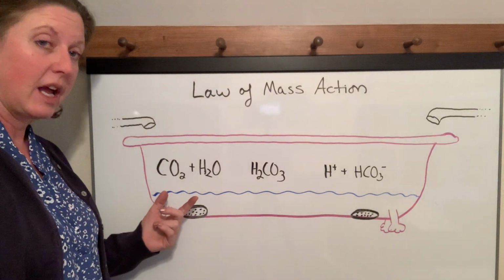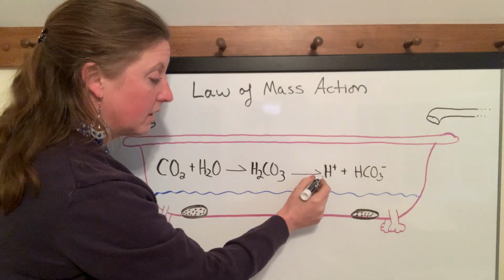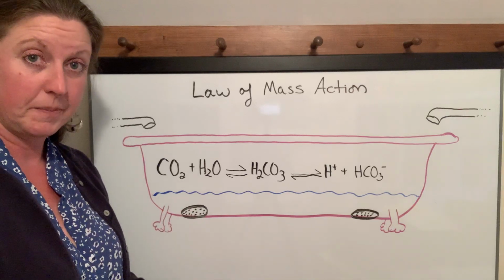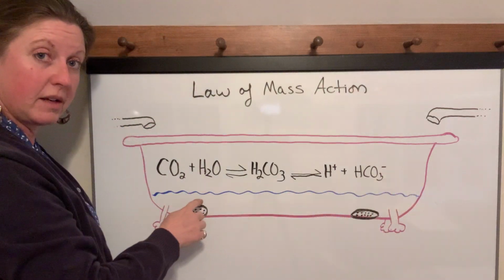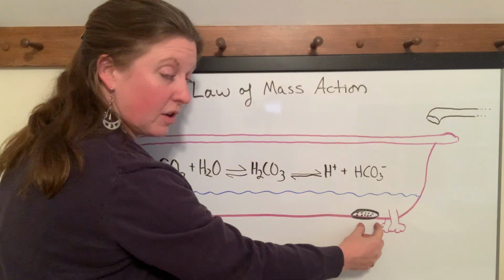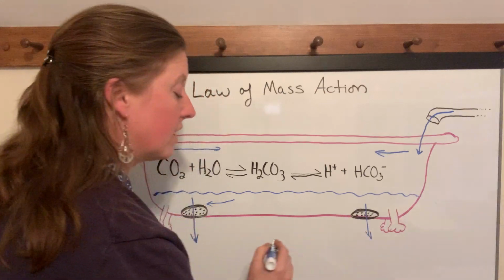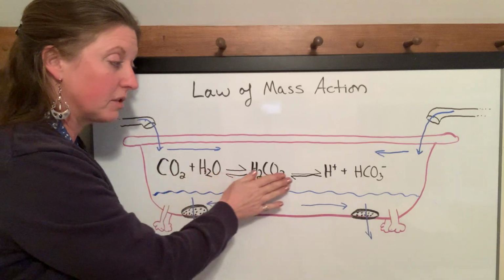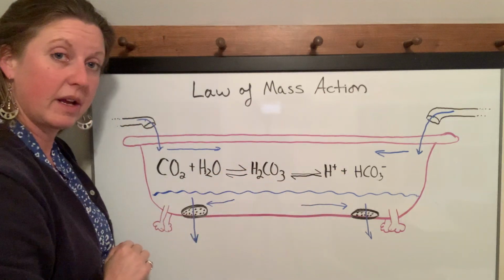4F Law of Mass Action